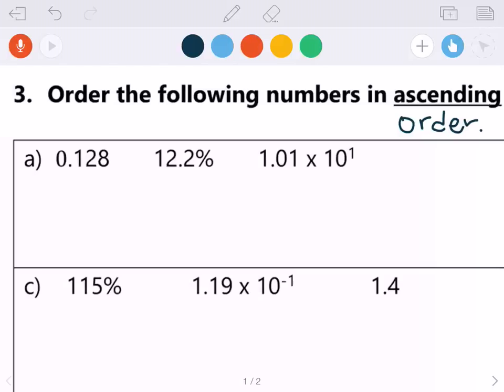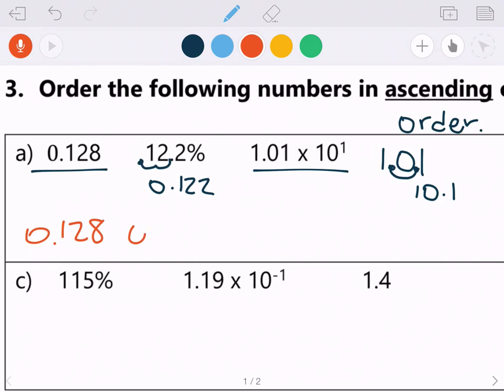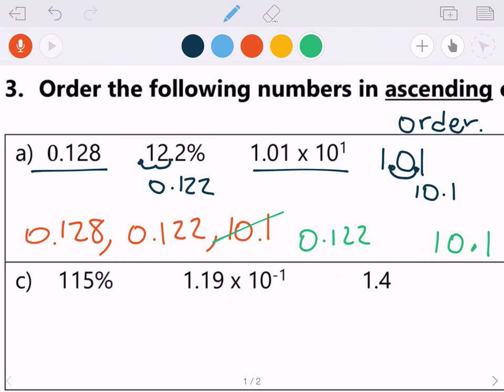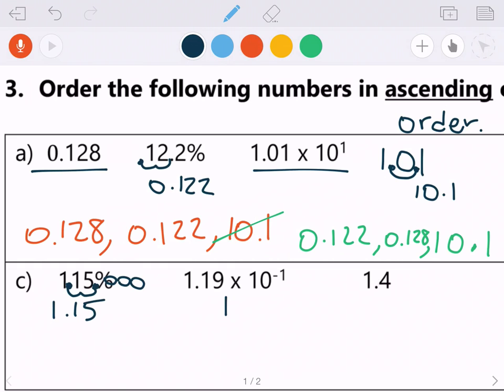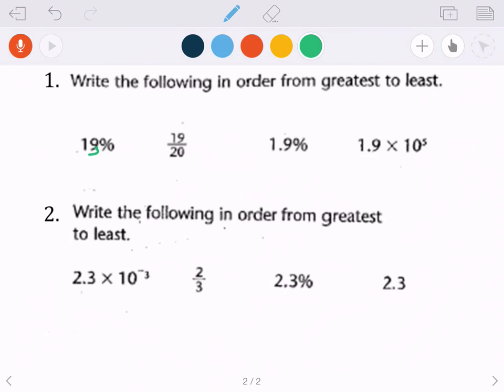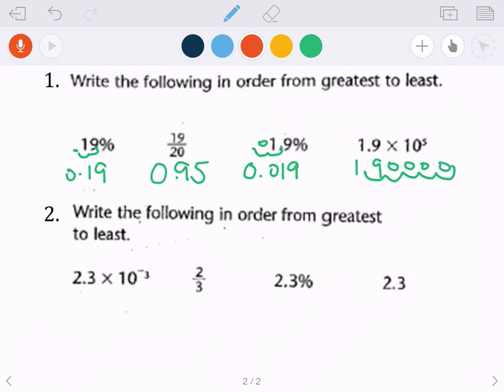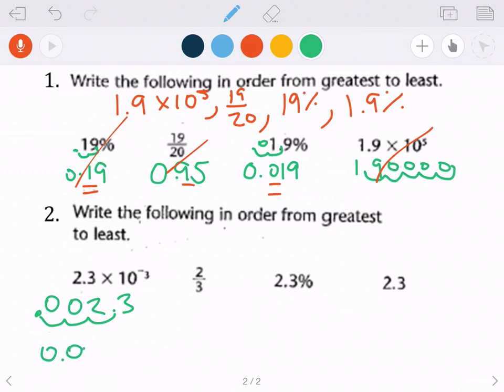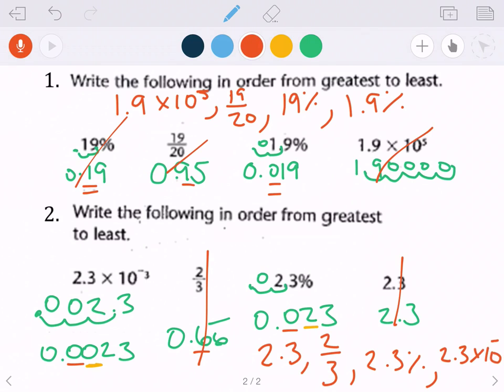Ordering Rational Numbers